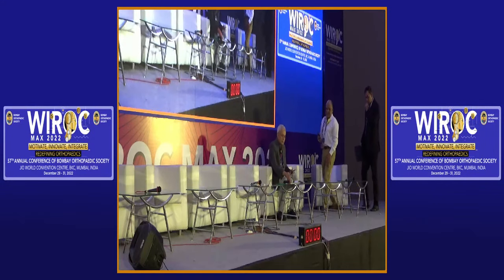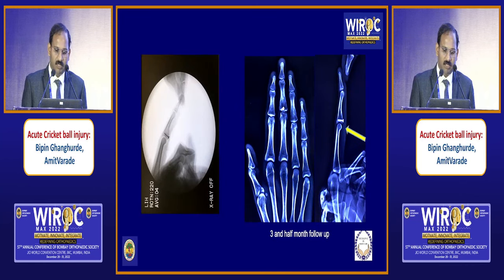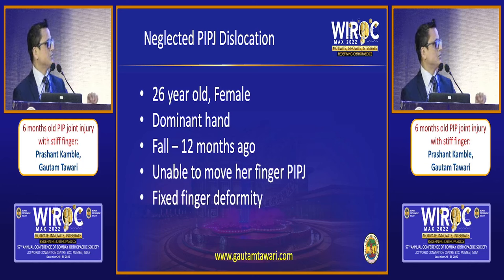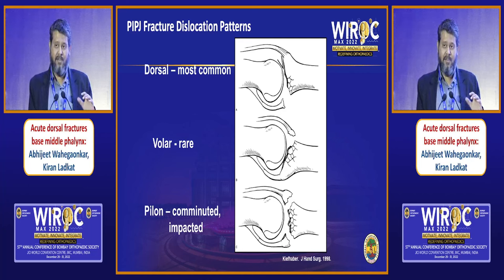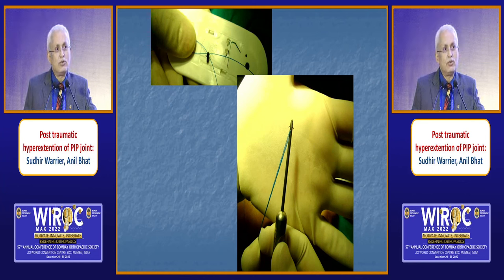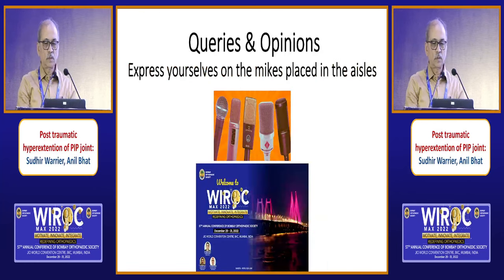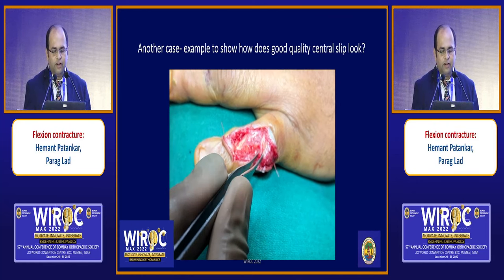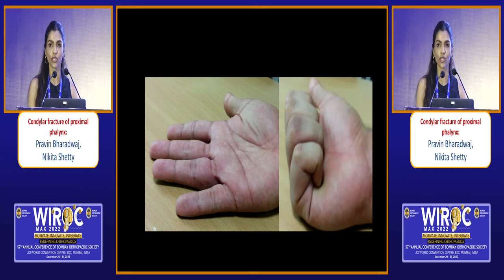WIROC MAX 2022 - INJURIES AROUND THE PIP JOINT - MANY WAYS TO SKIN A CAT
INJURIES AROUND THE PIP JOINT - MANY WAYS TO SKIN A CAT
Conveners: Sudhir Warrier, Bipin Ghanghurde
Chairpersons: Kamal Tolani, Rabinarayan Mohapatra
Case-based discussion and Learning of different surgical tactics and techniques
Panelists: Hemant Patankar, Kiran Ladkat, Amit Varade, Praveen Bharadwaj, Abhijeet Wahegaokar, Nikita Shetty, Prashant Kamble, Parag Lad, Gautam Tawari, Anil Bhat, Pravin Bharadwaj
1. Acute Cricket ball injury: Bipin Ghanghurde, Amit Varade
2. 6 months old PIP joint injury with stiff finger: Prashant Kamble, Gautam Tawari
3. Acute dorsal fractures base middle phalynx: Abhijeet Wahegaonkar, Kiran Ladkat
4. Post traumatic hyperextention of PIP joint: Sudhir Warrier, Anil Bhat
5. Flexion contracture: Hemant Patankar, Parag Lad
6. Condylar fracture of proximal phalynx: Pravin Bharadwaj, Nikita Shetty

This session is part of WIROC MAX 2022 - Annual Conference of the Bombay Orthopaedic Society (BOS)